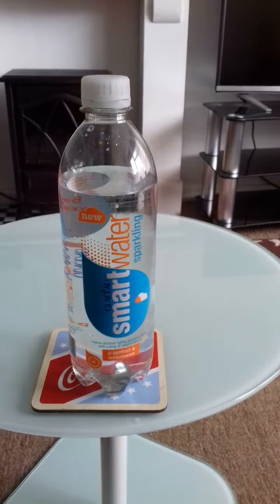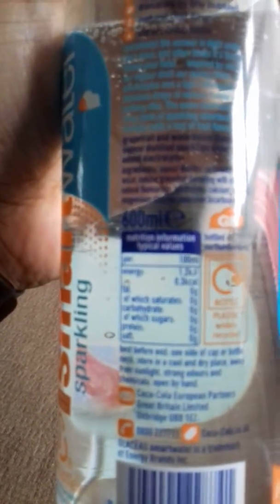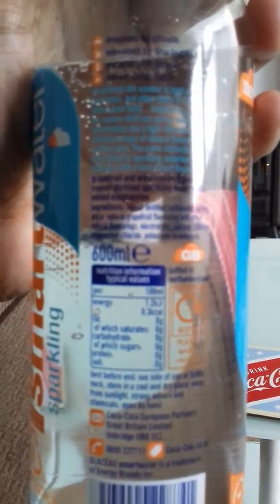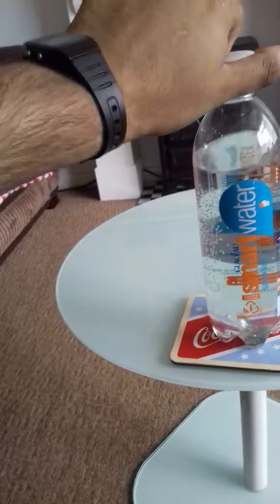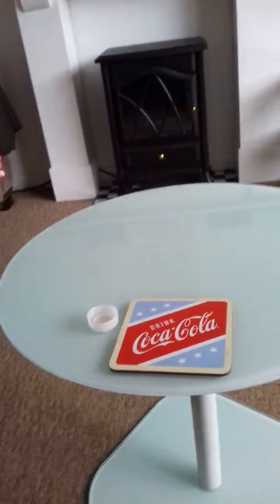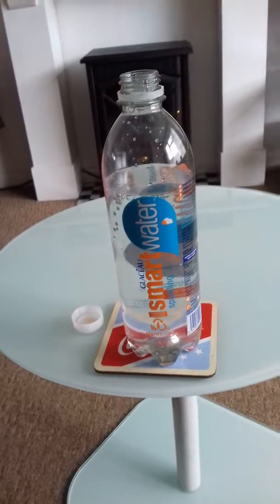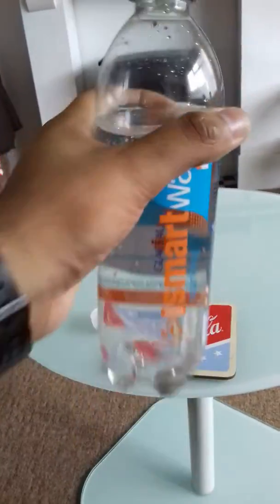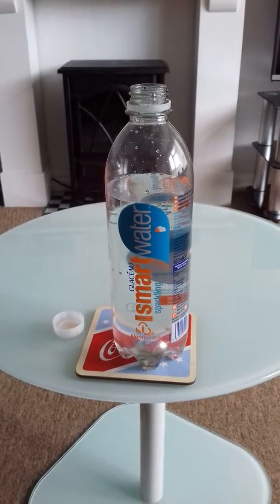#171 glaceau sparkling smart water grapefruit watermelon